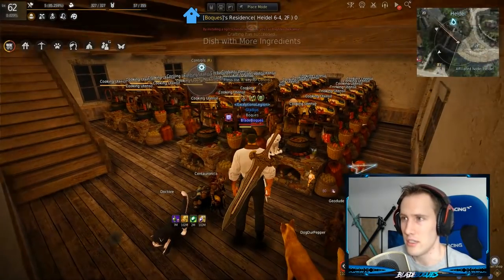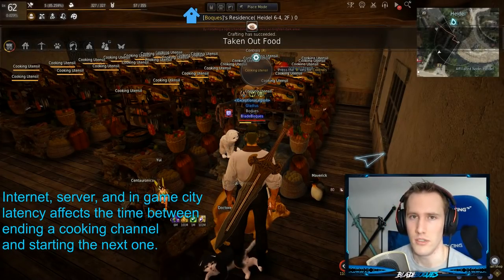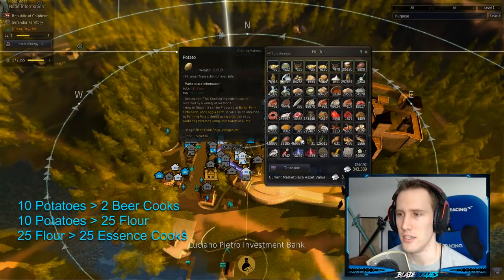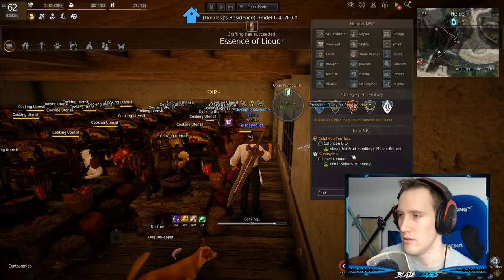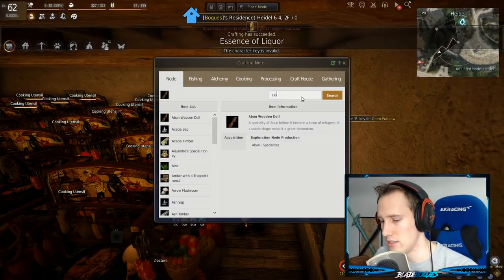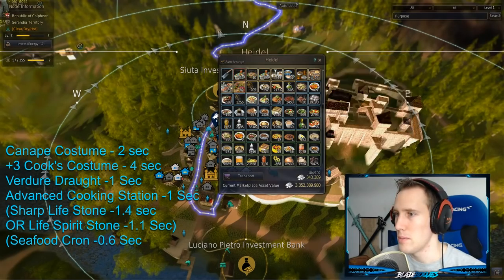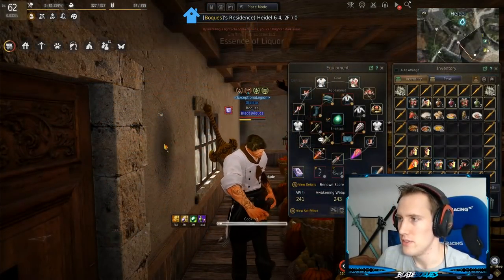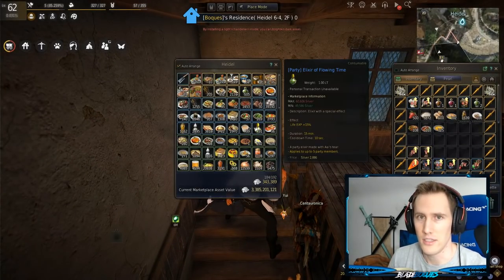Black Desert CP Power Leveling Tips! Cooking Basics | Buffs | Equipment & Recipes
Hello! The fastest contributionin Black Desert Online or XBOX is gained by quests in the latest expansions to the game, but these are not indefinitely repeatable without delay and so cooking reigns supreme as the most effective way to power level your CP! Mine is over 360 and I never quest! This new player tutorial goes over how to get a 1 second cooking time, best and easiest indefinite recipes, equipment and buffs to use to earn it either actively or passively checking every 20minutes if you'd like. There are also hidden secrets included in this guide so even the advanced player will pick up some tips and tricks.

Go above and beyond and support me further by becoming a Twitch Subscriber!